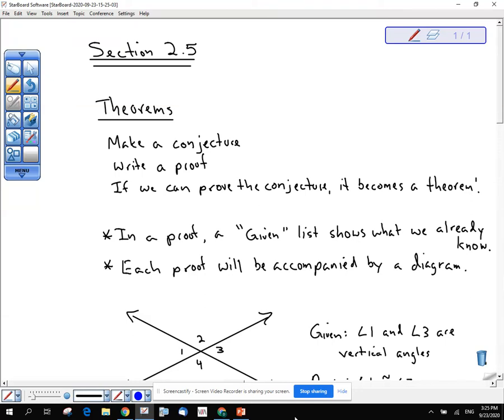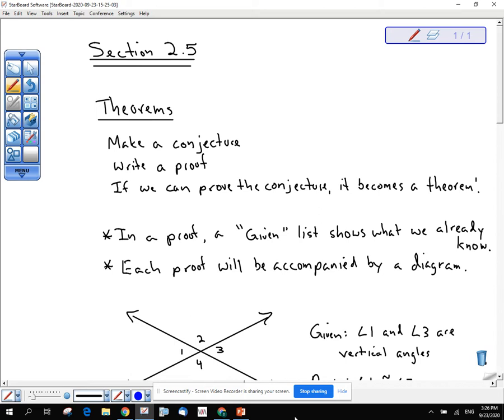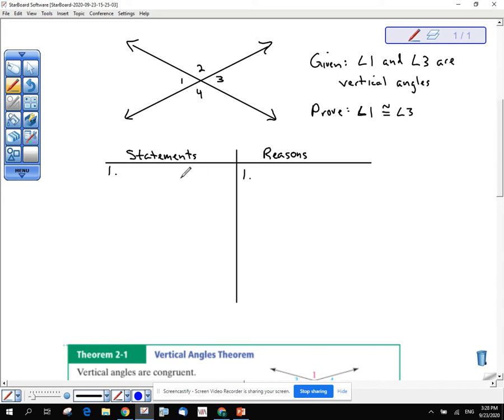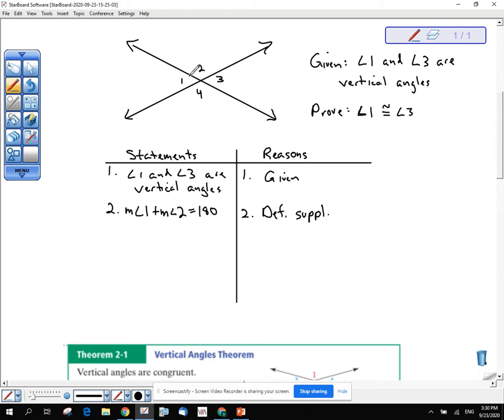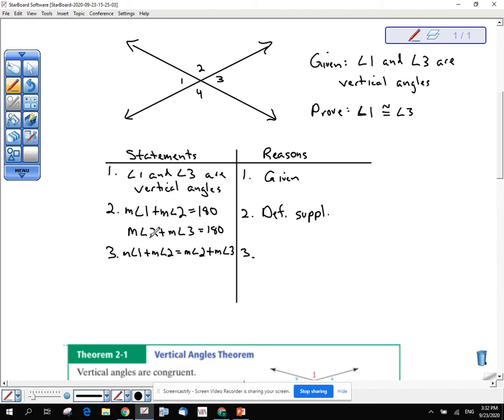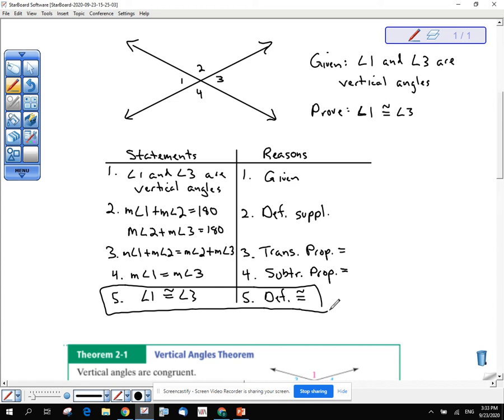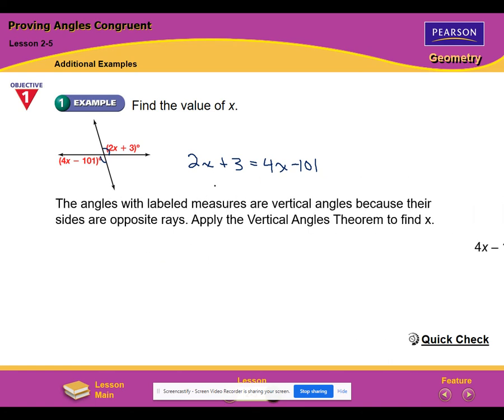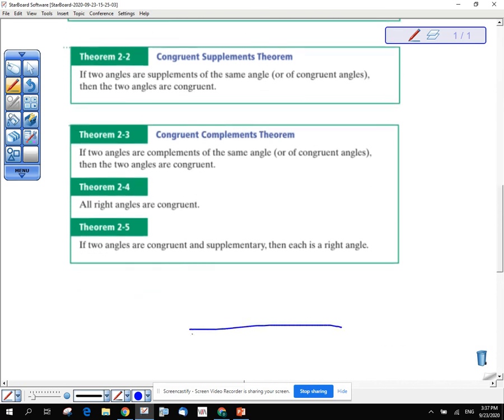Geometry - Section 2.5